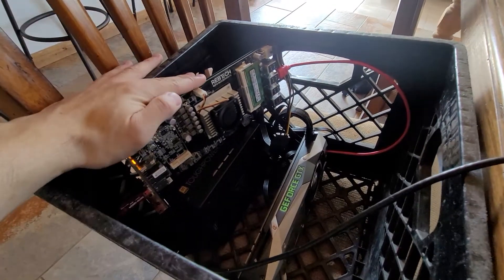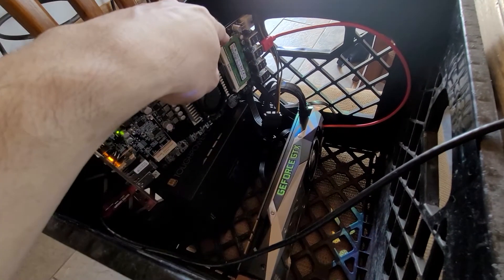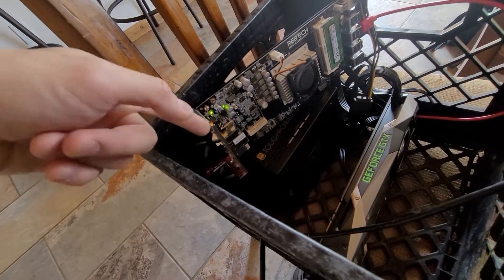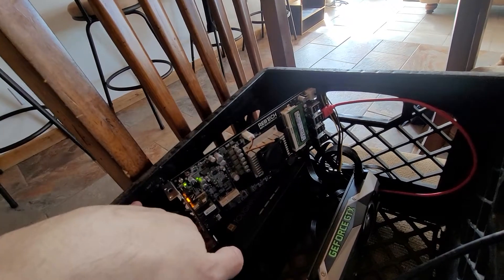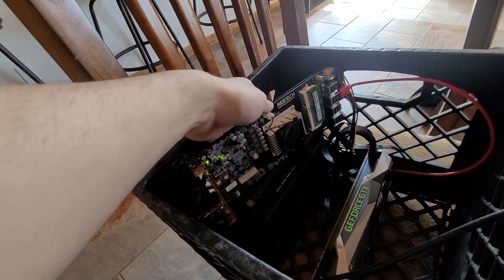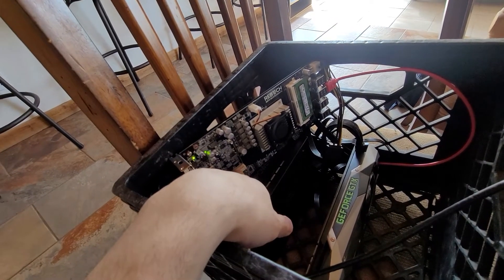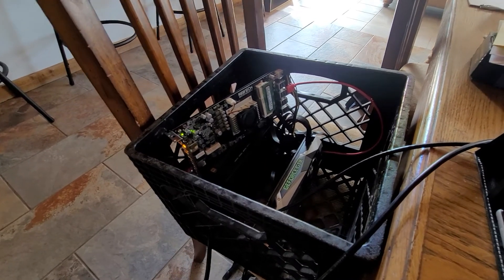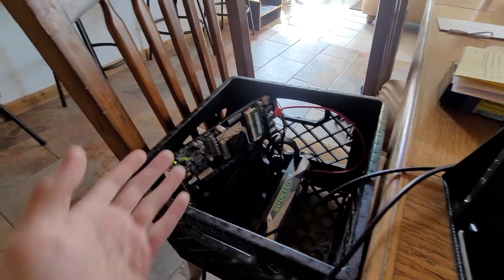RebTech 8-GPU Blockchain Mining Motherboard with Nvidia 1070 Demo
Demoing a test rig with the RebTech Blockchain Motherboard for Ethereum and cryptocurrency mining